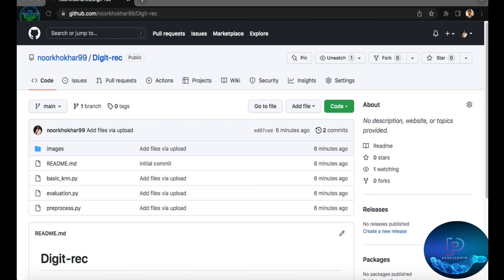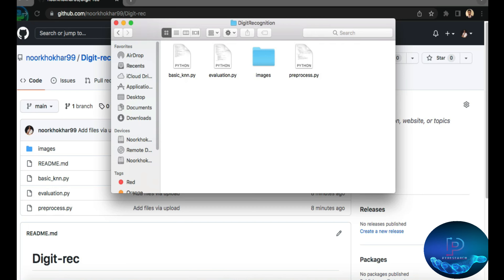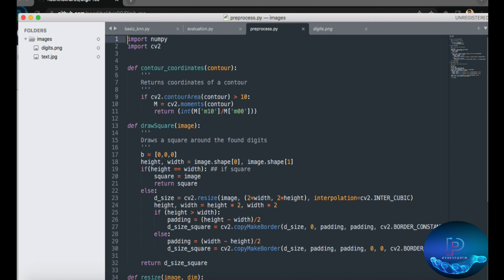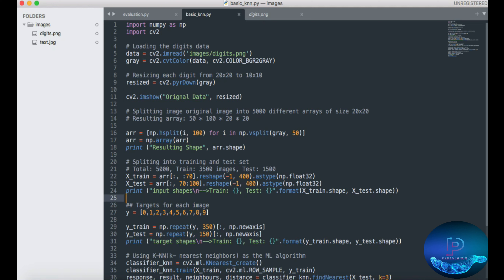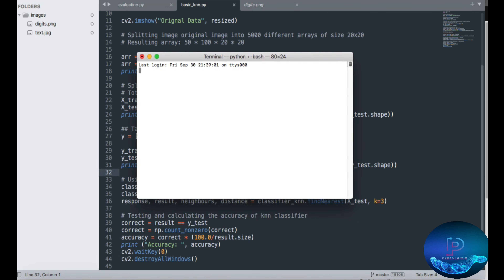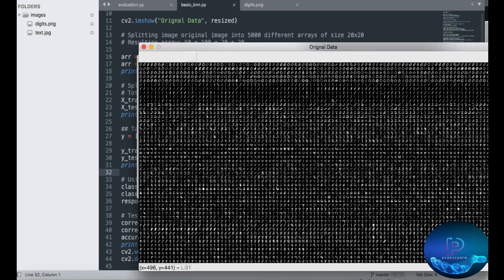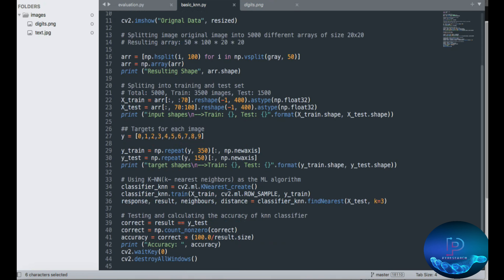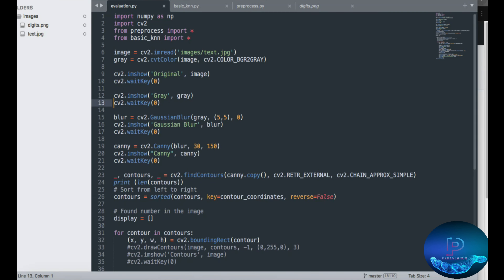Digit Recognition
This video shows you how to Digit Recognition.

Practice Skills
Computer vision fundamentals including simple neural networks

Classification methods such as SVM and K-nearest neighbors